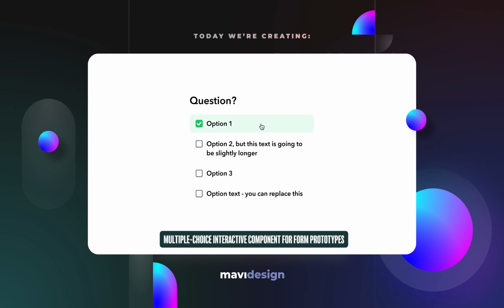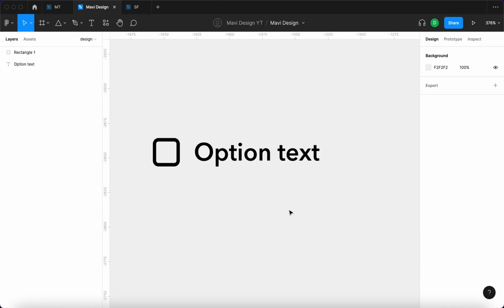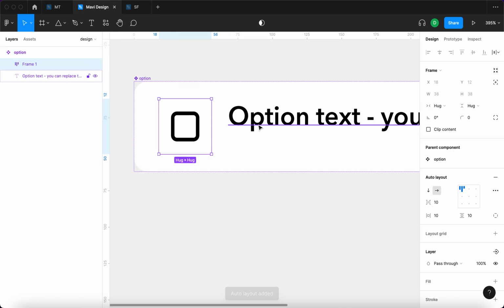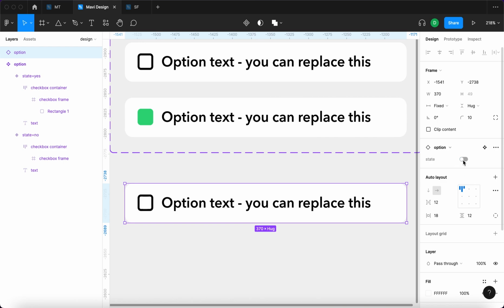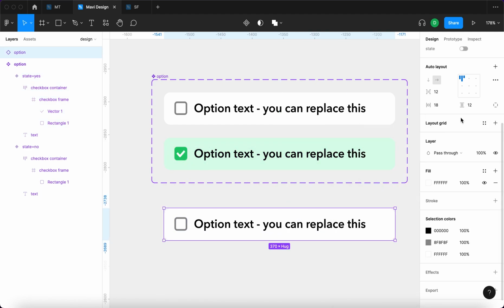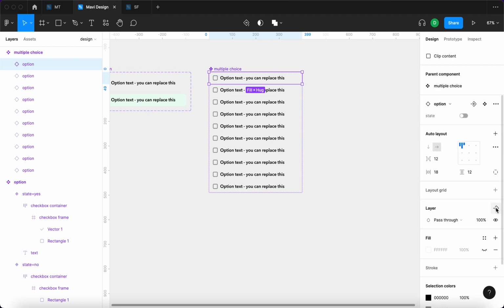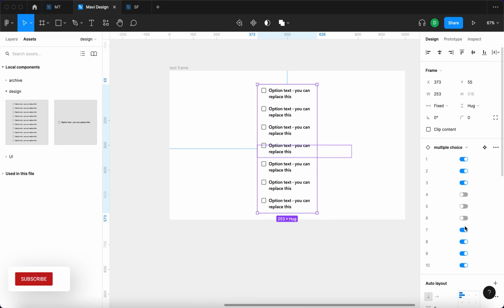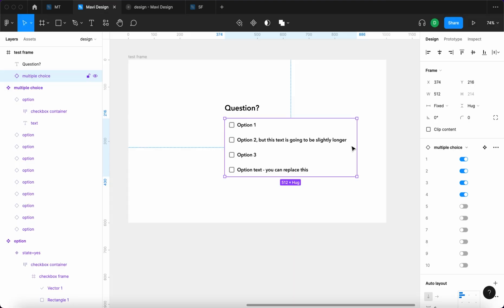How To Create a MULTIPLE CHOICE Interactive Component in Figma (Tutorial)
In this interactive component / prototyping Figma tutorial, we're going to take a look at creating an interactive multiple-choice checkbox component that is fully customizable, including text fields and the actual number of options. You'll be able to use this in your website / app / form prototypes and enable your clients / users / stakeholder to actually try out a checkbox form interaction. This will help make your Figma prototypes more interactive, immersive, believable and overall offer great user experience (UX)

Topics: interactive components in Figma, prototyping in Figma, Checkbox in Figma, multiple choice form prototype in Figma